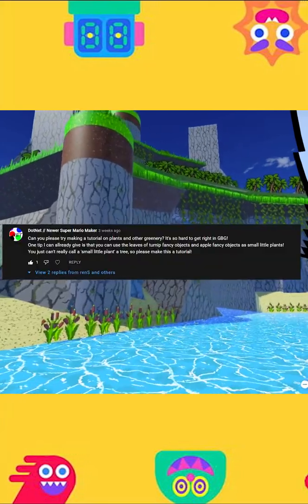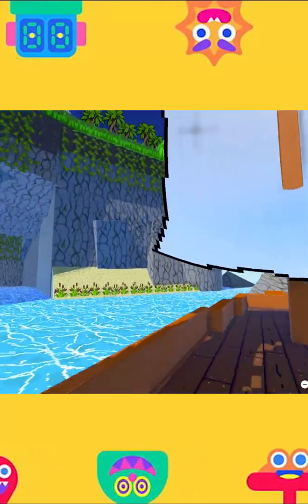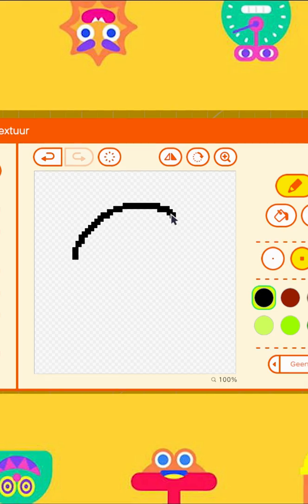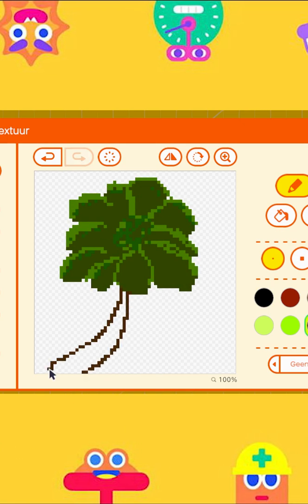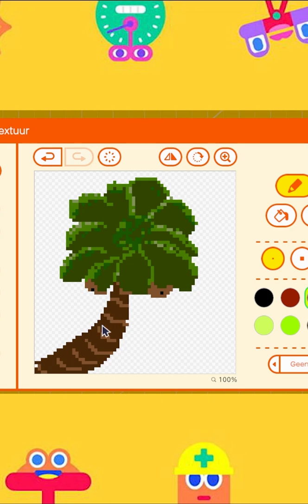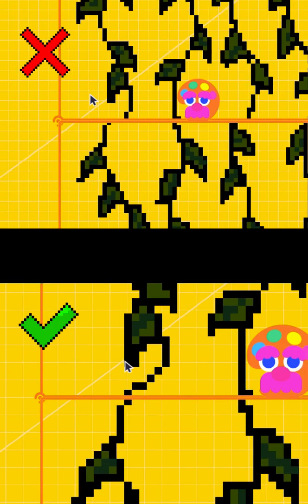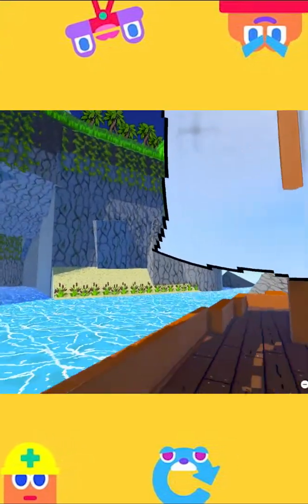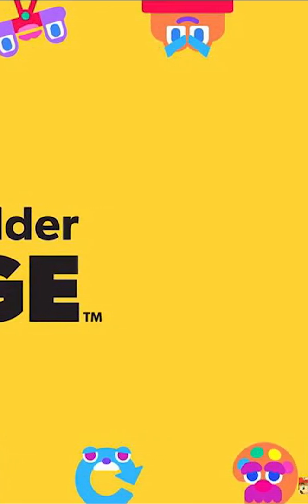Game Builder Garage - Plants and vegetation (tutorial)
How to make greenery in GBG? Here are some useful tips! Happy building :)